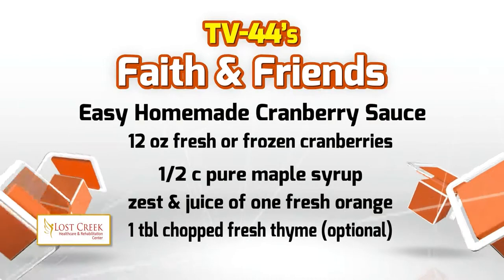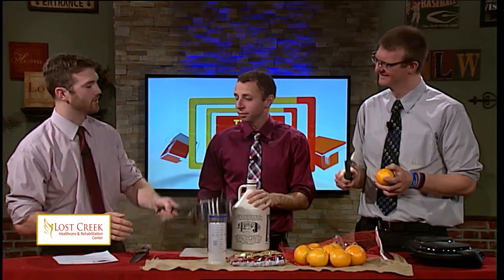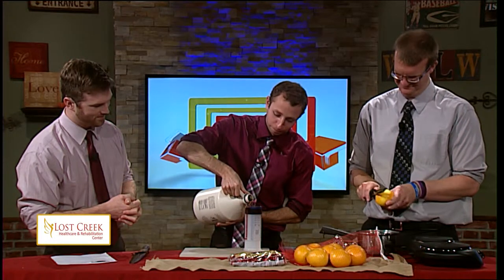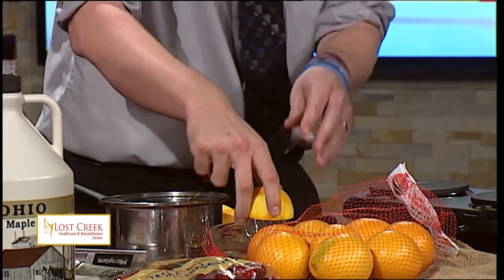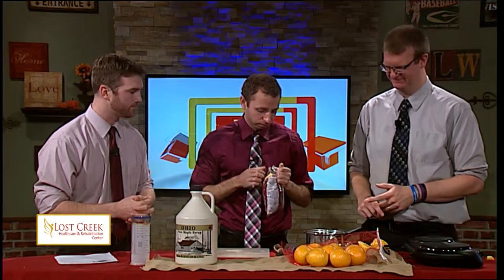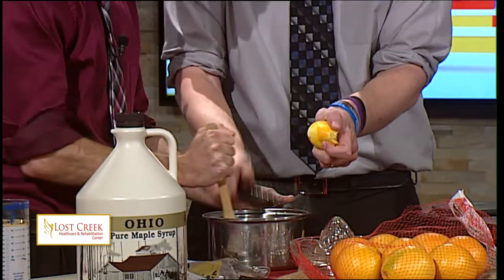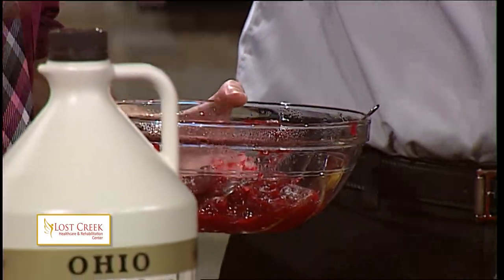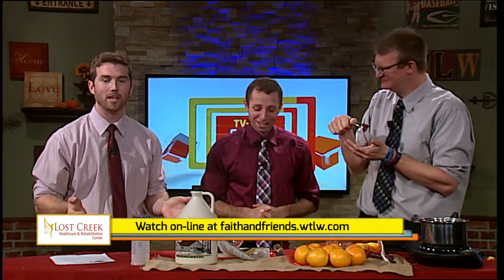Easy, Homemade, Healthy Cranberry Sauce